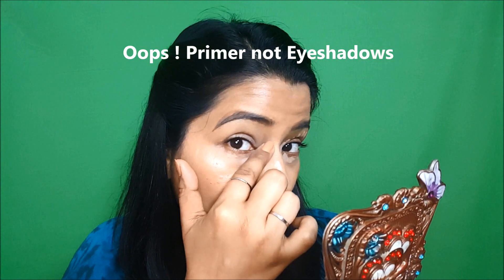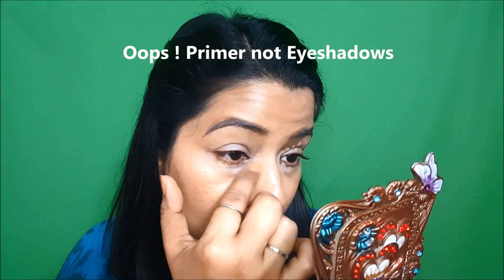Eyeshadow Tutorial For Beginners | How To Apply Eyeshadow | Natural Eyeshadow Look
Hello Lovelies,

In this video, I have done a quick eyeshadow tutorial for beginners for everyday look. It is a natural warm matte look eyeshadow tutorial.

Hope you will find this useful. Its Absolutely FREE!

Cheers

You can also watch:
11.How to apply Blush | Blush Tutorial For Beginners | 7 Favourite Drug Store Blushes For Indian Skin